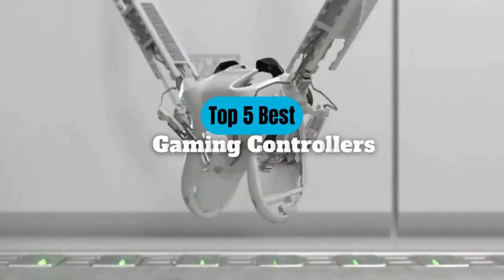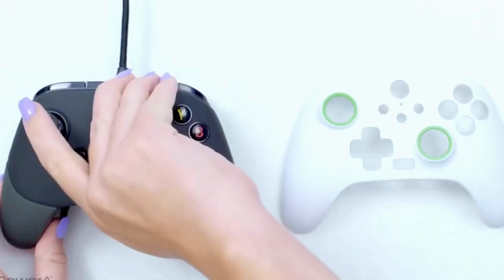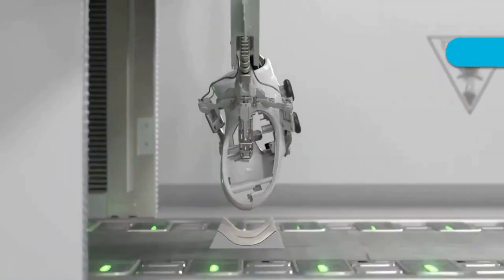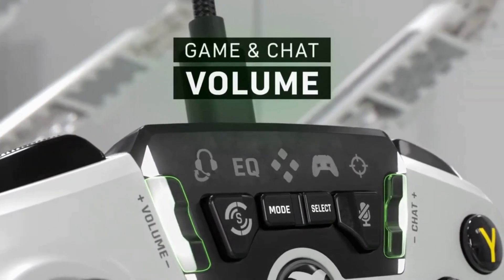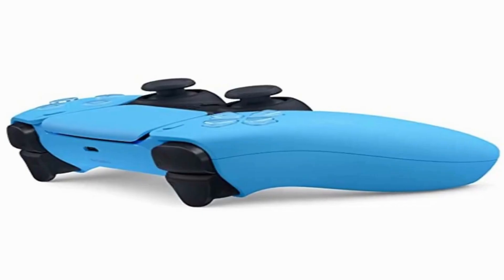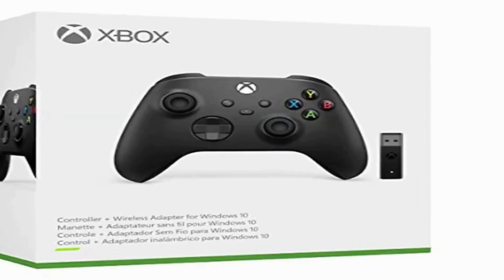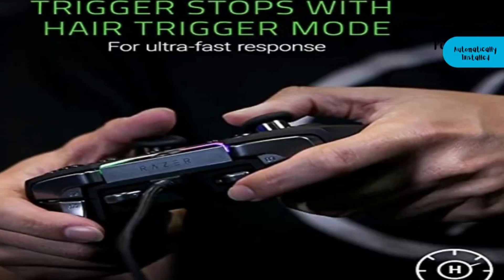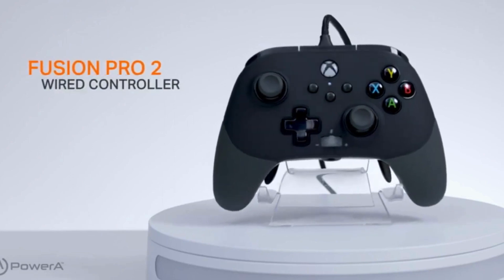Top 5 Best gaming controllers of 2022